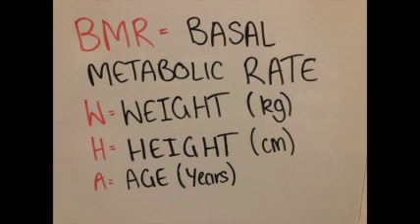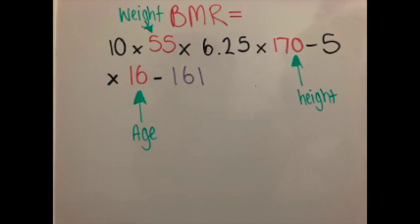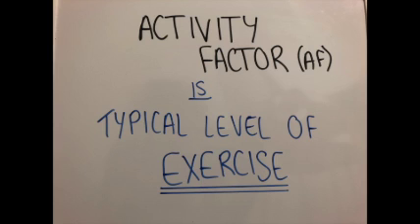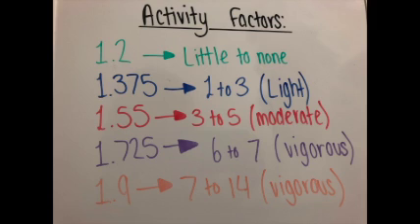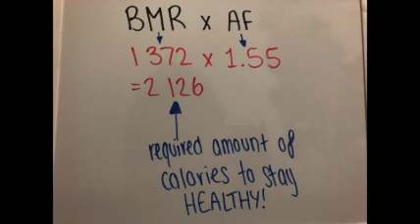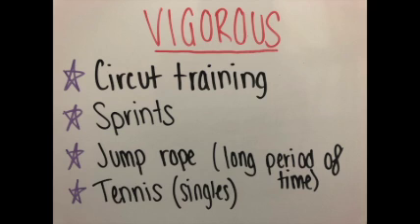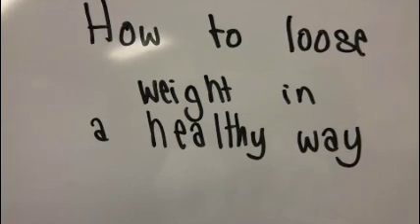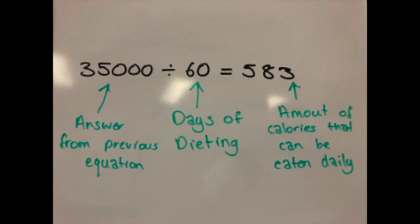Our world needs maths to be healthy